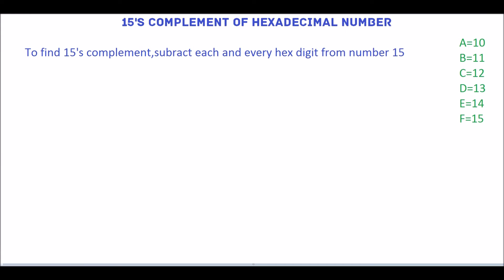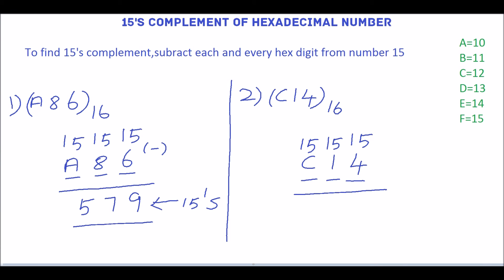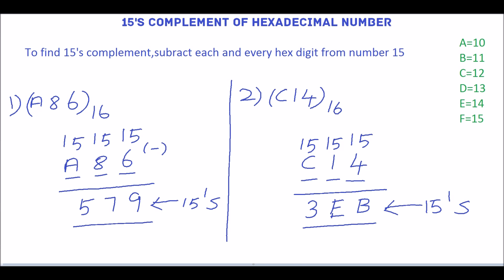15's Complement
Learn How to find 15's Complement |  15 Complement | 15s Complement

15's complement  | 15 complement  | 15's complement of hexadecimal numbers  | 15's complement examples | example  | bright future  | fifteen complement | 15's complement method | (r-1)'s complement of hexadecimal number |
how to find the 15's complement of hexadecimal numbers